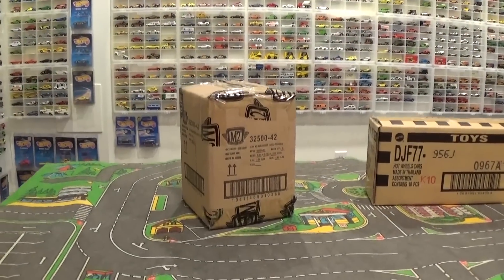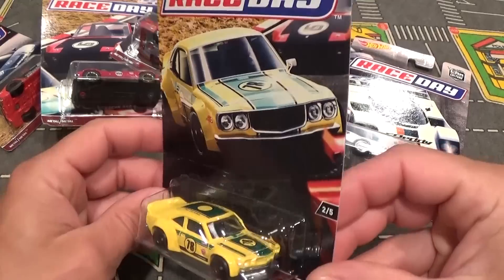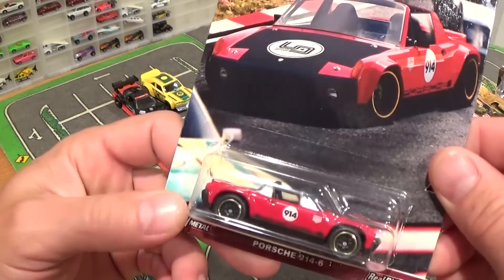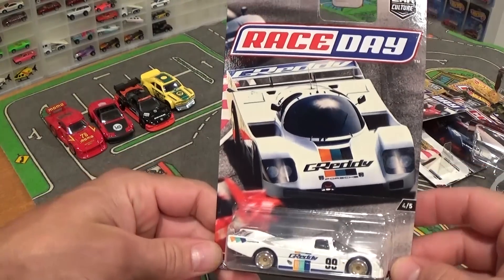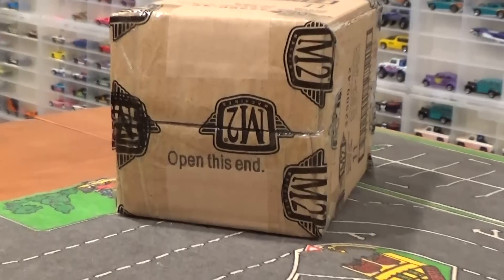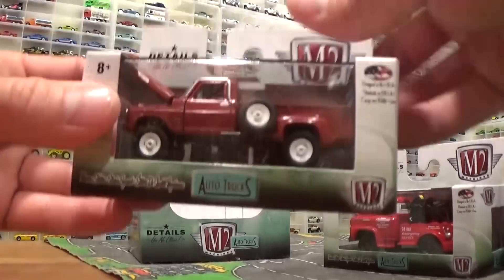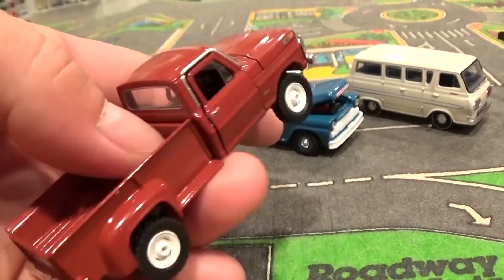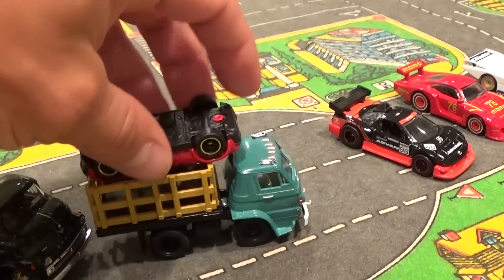Hot Wheels 2017 Race Day Car Culture and M2 AutoTrucks REVIEW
New in June of 2017 are these two very different 1/64 scale brands of diecase cars: First a review of Mattel Hot Wheels Car Culture series, Race Day, with 5 exotic all metal cars. The second review in this video is of M2's Auto-Trucks, a 6 vehicle set including some popular detailed castings featuring new paint jobs.